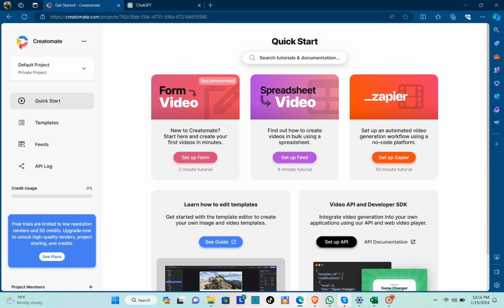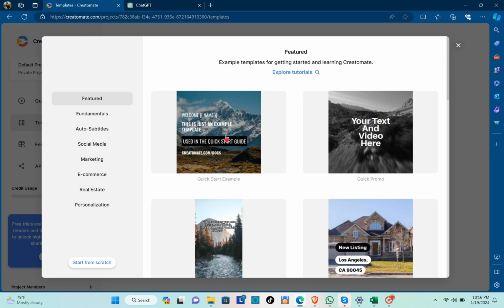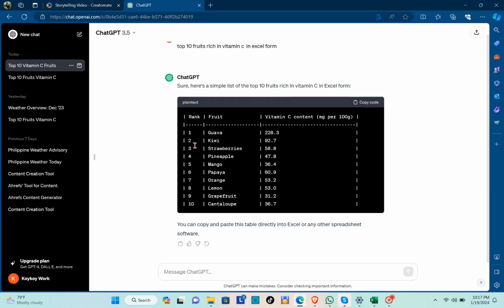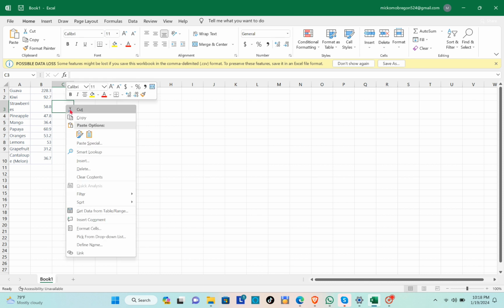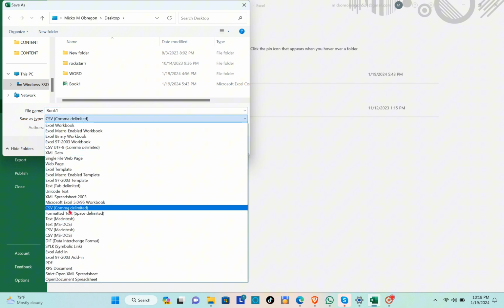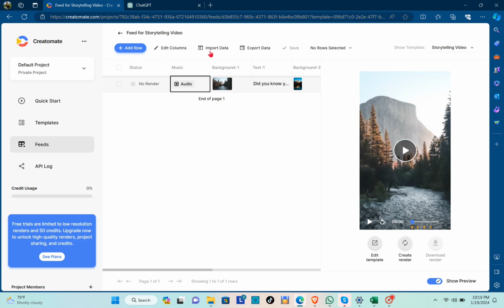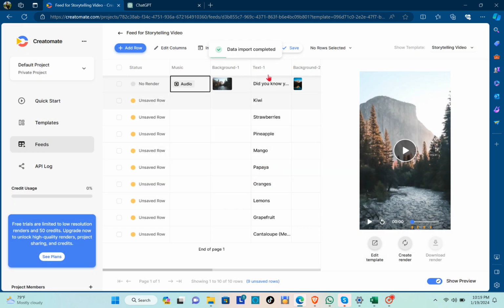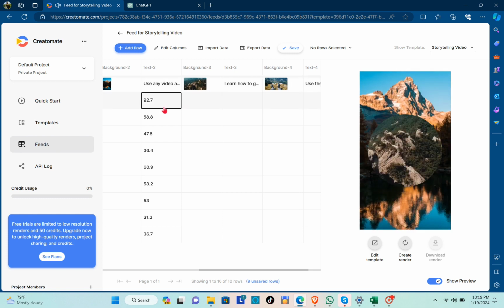How to Bulk Create Youtube Shorts Without Canva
Learn How to Bulk Create Youtube Shorts Without Canva